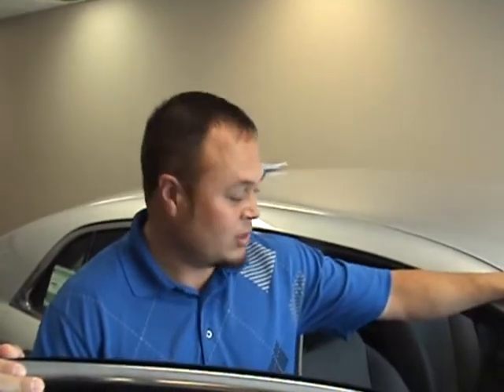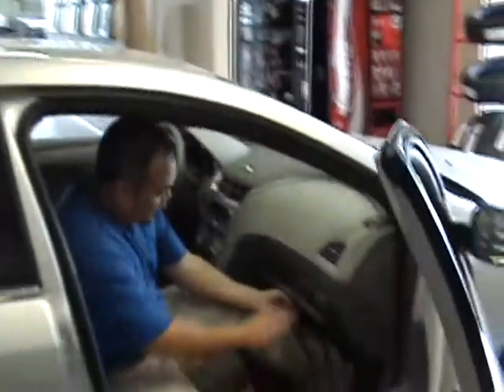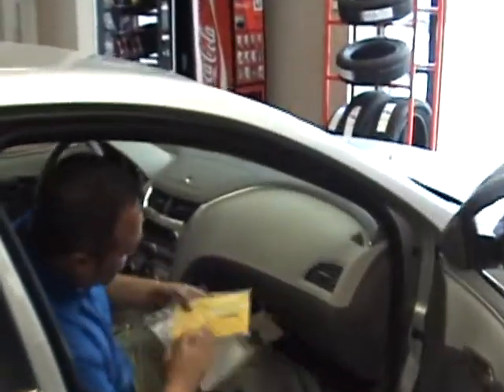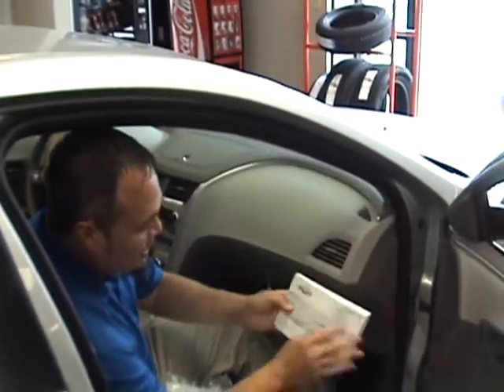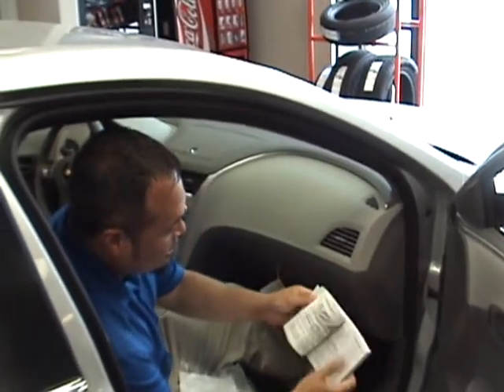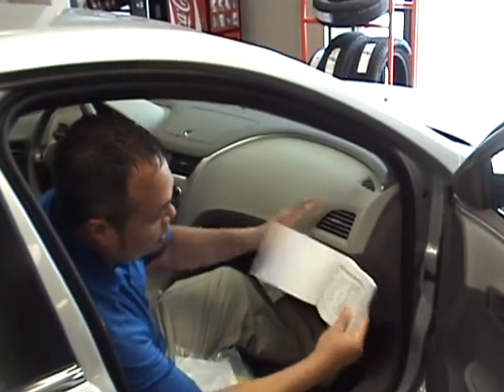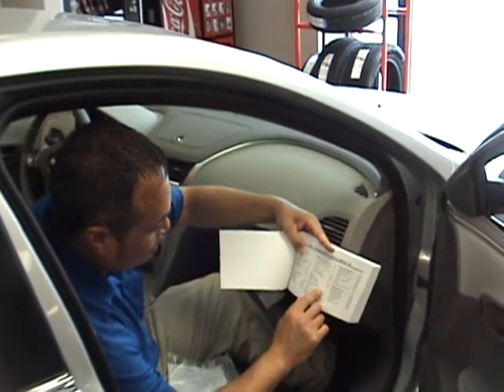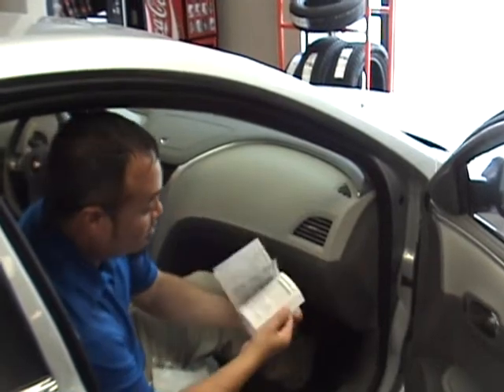About The Owners Manual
You can also come by to see our selection of quality new and used cars and trucks too at Don Hattan Chevrolet in Wichita, Ks.